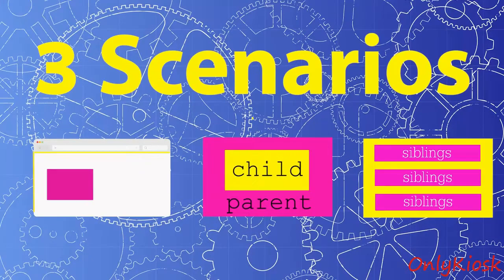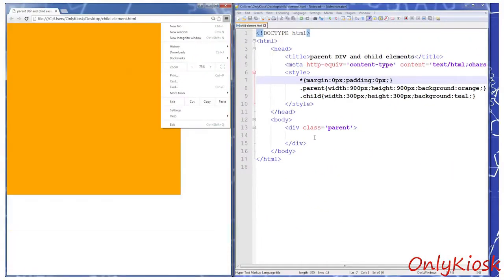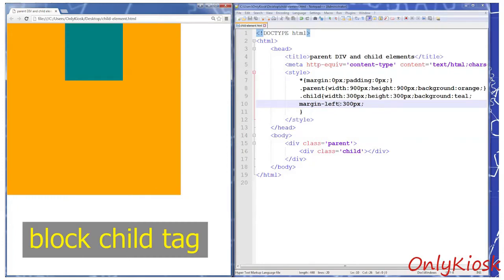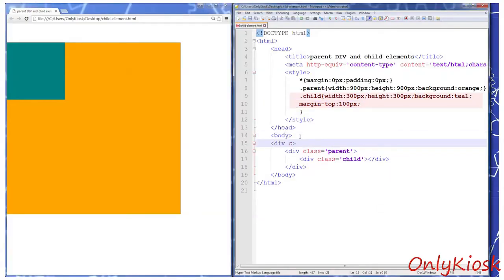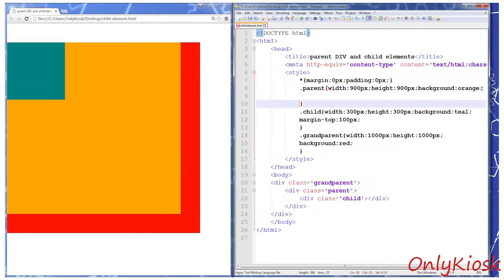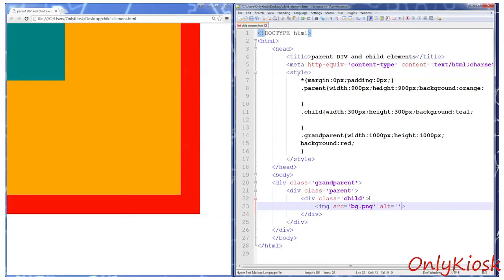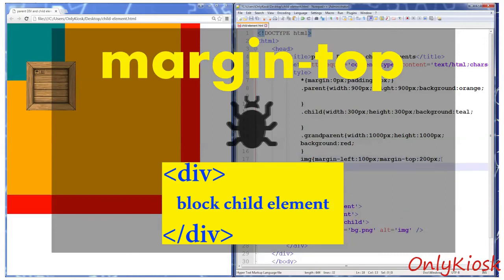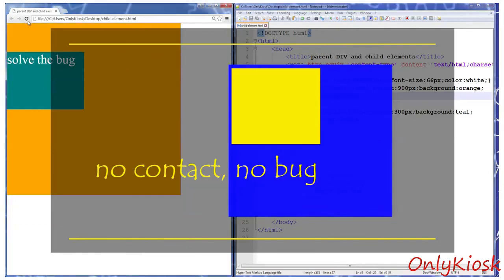6. Margin Parent and Child DIV | HTML Course | Web Development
Margin Parent and Child DIV.